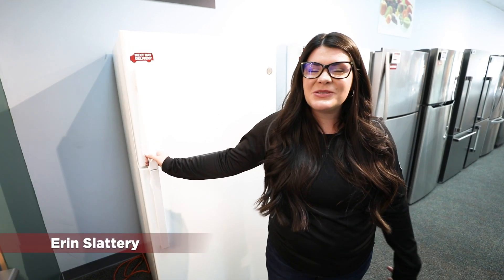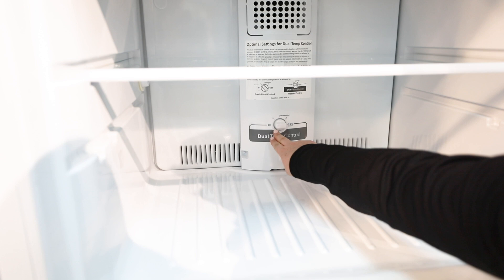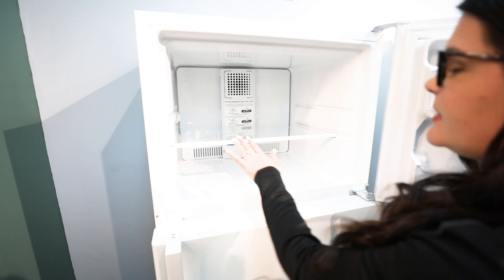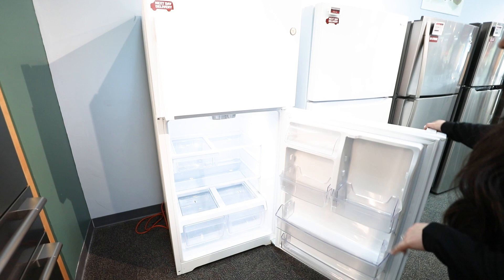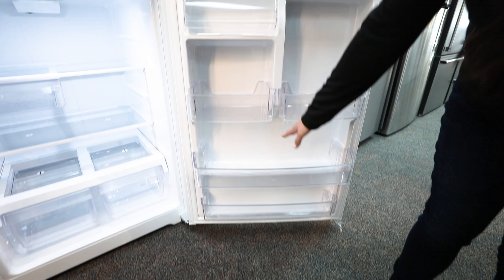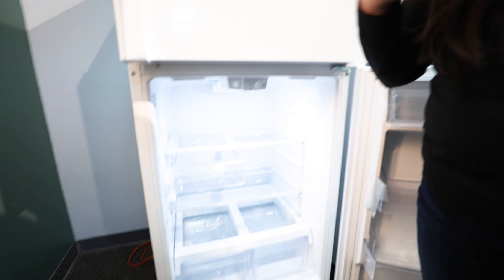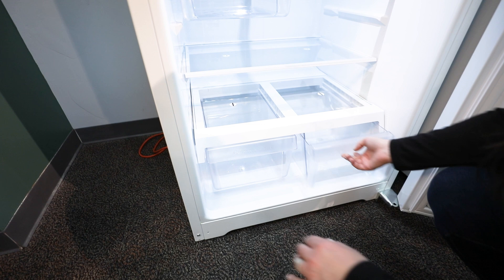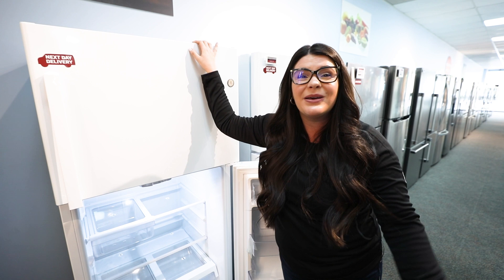GE 17.5 Cu. Ft. White Top Mount Freezer Refrigerator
Erin shows you a simplistic GE top mount freezer fridge.